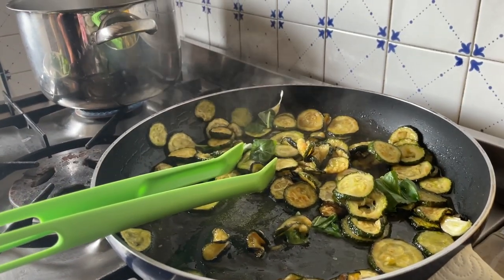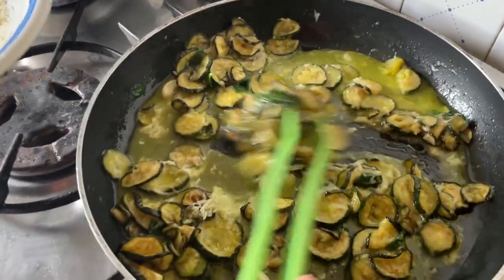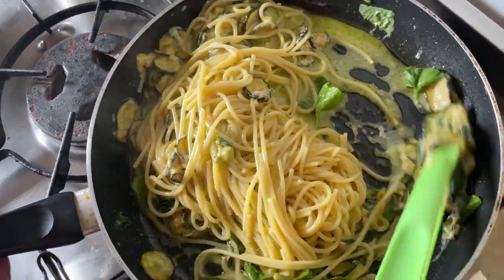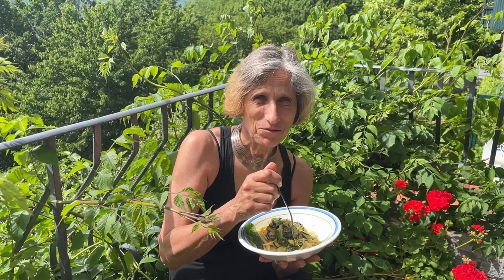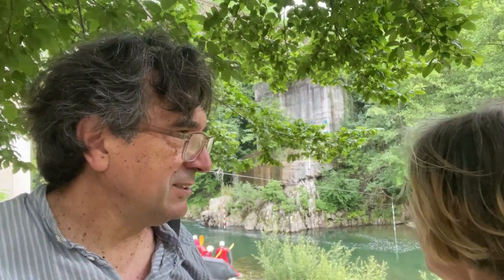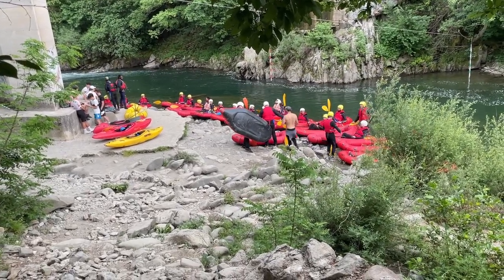HOW TO MAKE SPAGHETTI ALLA NERANO MADE FAMOUS BY STANLEY TUCCI | PACKRAFTING IN BAGNI DI LUCCA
Spaghetti alla Nerano is a recipe create in 1952 by Donna Rosa owner of the  Ristorante Maria Grazia in Nerano on the Sorrento Peninsula near the Amalfi coast.

200 gr/ 7oz Spaghetti
4 medium Zucchini /Courgettes about 450 gr/ 1 lb
2 garlic cloves
100 gr/ 3.5 oz Grated Provolone cheese
50 gr./ 1,5 oz  Parmigiano Reggiano
3 tbsp EV Olive oil
2 cups  470 ml of good frying oil
Black  ground pepper
Salt to season
Salt for the pasta water

Fill a pasta saucepan with water, this time less than the required amount, because you need the starch. Add the required amount of salt and put it on the stove on low heat as you need it in about 20 min / half an hour.
Cut the Zucchini in rings all with the same thickness roughly about ½ cm or ¼ of an inch.
In an 8 inches pan pour 2 cups of frying oil and over a low heat bring the oil  to the frying temperature of 160 C or 320 F. If you don’t have a thermometer, an old trick is to dip the tip of a toothpick in the hot oil and little bubbles develop around it when  the oil  is ready to start. Another trick is to place one zucchini slice in the hot oil and when it  starts gently frying the oil is hot enough. Do not bring the temperature too high, stirring from time to time to stop it sticking.
Now place some of the zucchini slices in the hot oil, but not too many otherwise the temperature of the oil drops, and fry them until golden brown.
Remove them with a skimmer or schiumarola and place them on kitchen paper to absorb the excess oil.
When all your zucchini are ready, set them aside for a minute.
In the meantime when the pasta water is boiling, put the pasta in and  stir from time to time to stop it sticking. The pasta must be undercooked by one minute at least.
Grate the cheeses
In a shallow pan pour two tbsp of EV Olive oil and two crushed cloves of garlic, with their skin, which you might like to remove before serving.
On a low heat sizzle the garlic for a couple of minutes and then add the fried zucchini
When hot, turn the heat off and add 1/2a ladle of starchy pasta water and a couple of tablespoons of grated cheese. Start mixing until you see an emulsion developing.
Add more cheese and more water and keep stirring, making sure you do not create big lumps of cheese.
Now the pasta should be ready, one minute undercooked.
Add the pasta with thongs if possible, so it is still quite wet, to the zucchini and emulsion and amalgamate well until the emulsion beautifully coates it.
Sprinkle with ground pepper before serving.
Buon appetito
Our Video on how to buy pasta like an Italian

We went down to the Lima, a fast flowing mountain river in northern Tuscany on a very humid afternoon and discovered packrafting. We discovered Bagni di Lucca is one of the best centres for this sport in Italy.
The packrafting in the video are a group with Rockonda